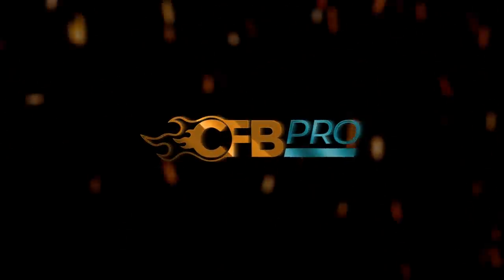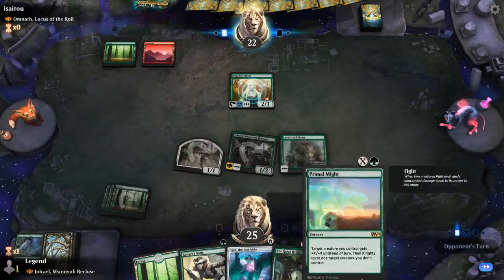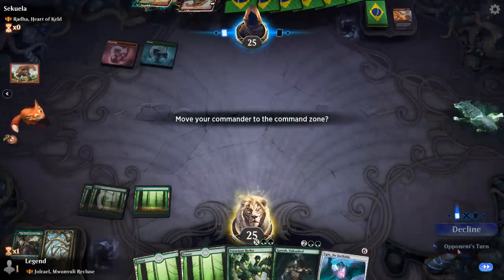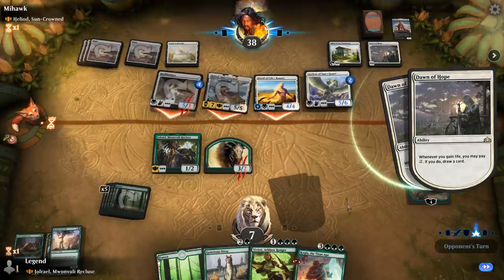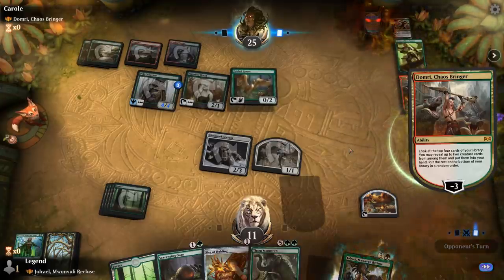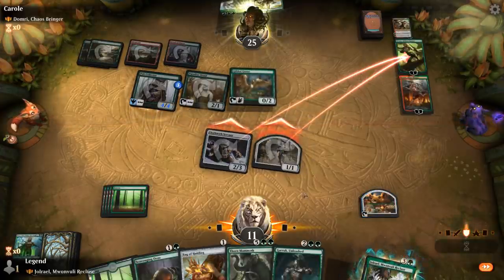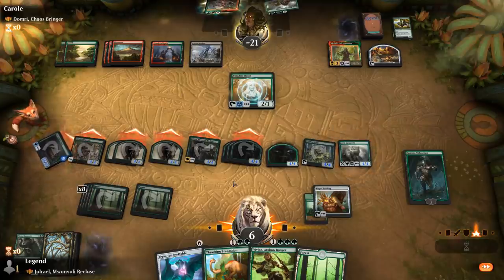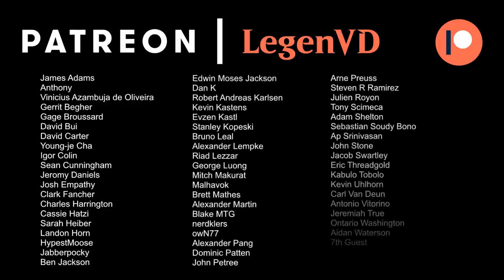MTG Arena - Brawl - Jolrael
Magic the Gathering Arena deck tech & gameplay with Jolrael, Mwonvuli Recluse in Brawl.

00:00 - Deck Tech
05:42 - Match 1
12:45 - Match 2
16:30 - Match 3
23:38 - Match 4